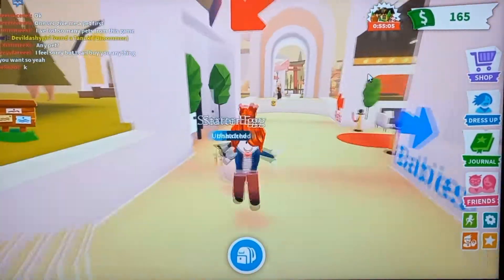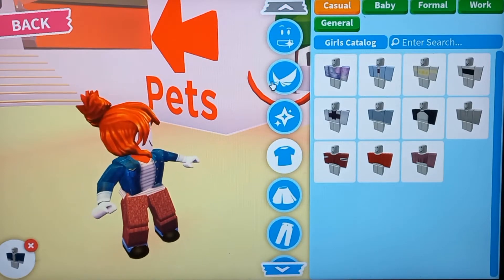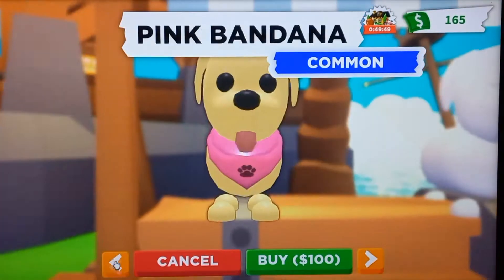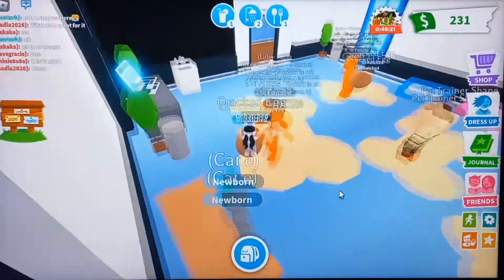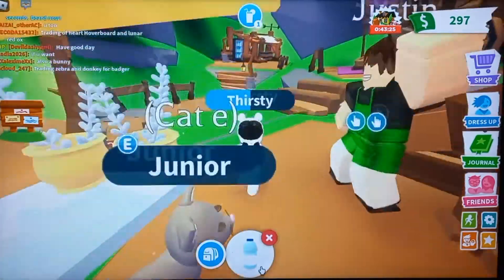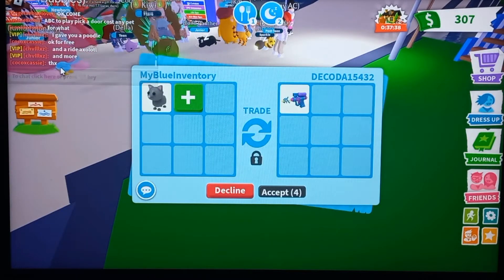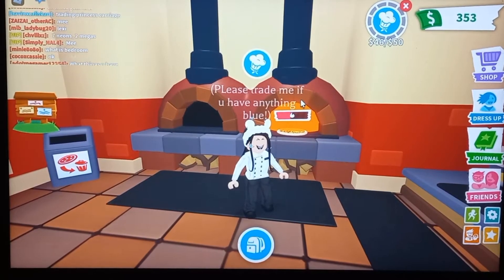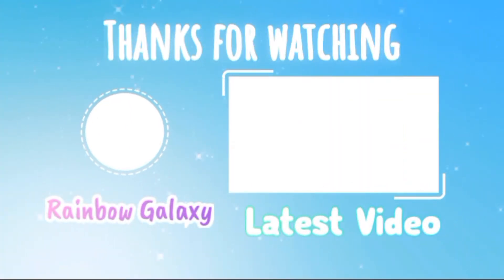Getting a blue Only Inventory In Adopt Me!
Follow My Roblox Profile To join me In game!

Bye
Love u All  💓
Have an Awesome Weekend!